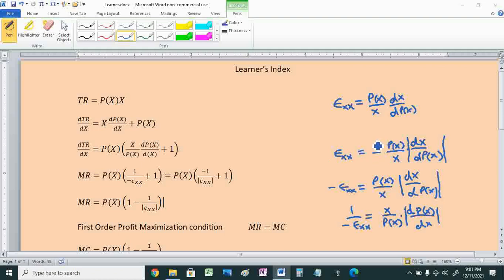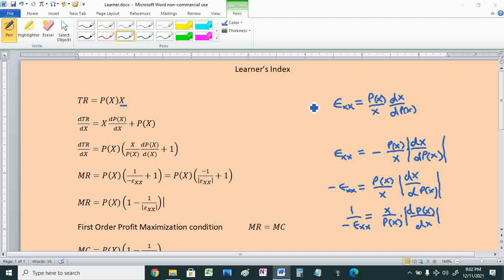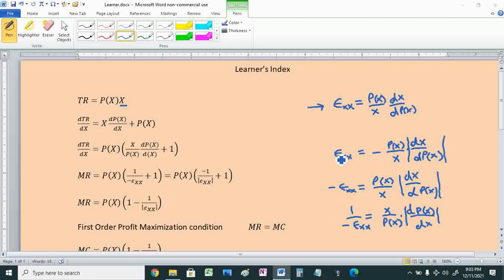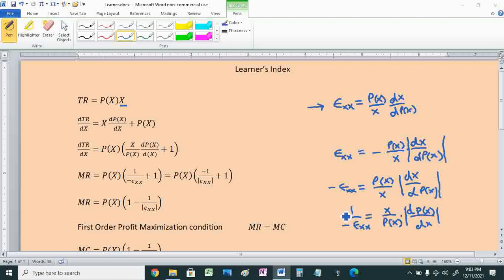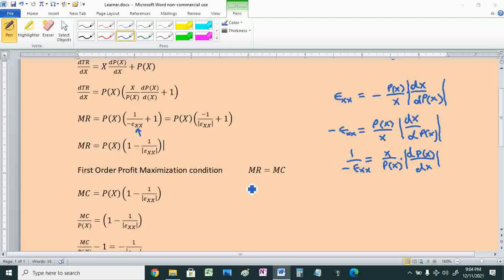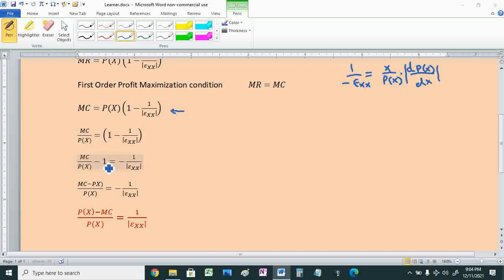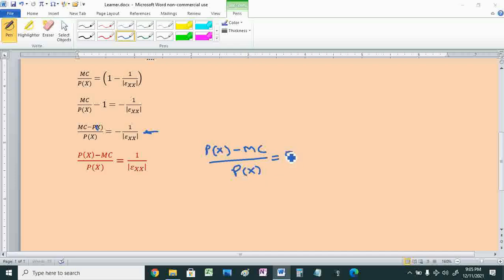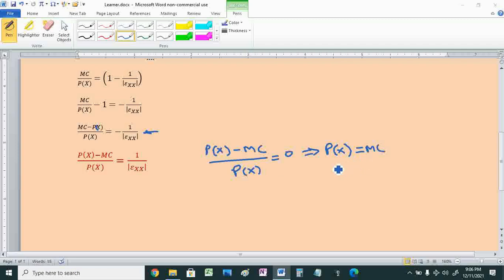learner's index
Index of monopoly power